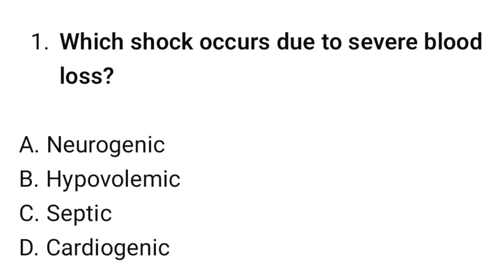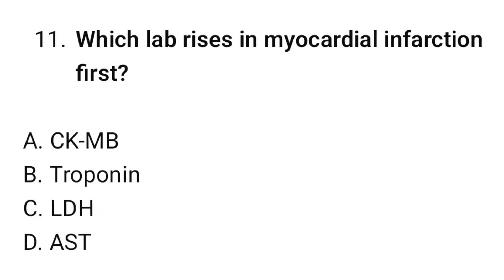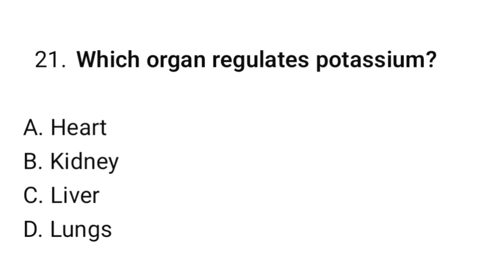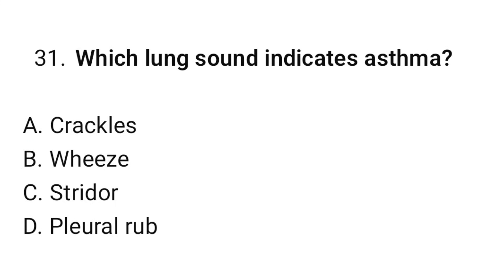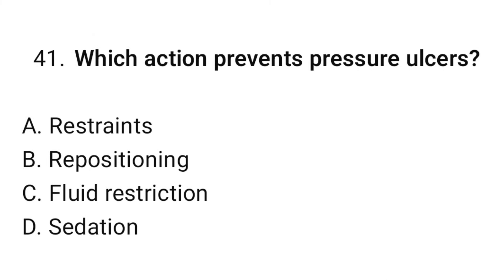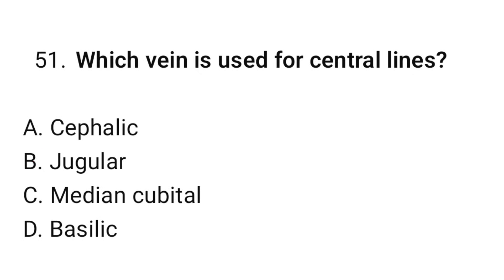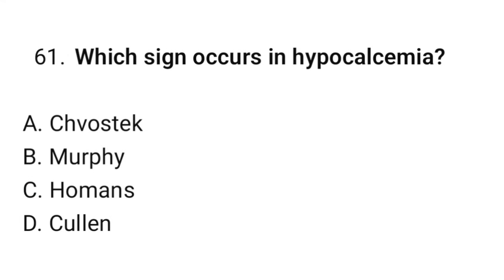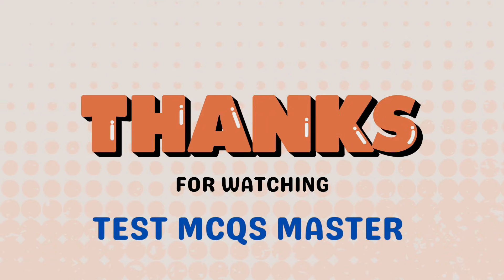Top 70 Nursing Mcqs 2026 | Critical Nursing Questions | NORCET | BSC | RRB | NCLEX | ANM | GNM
Prepare for all major nursing exams with this powerful set of Top 70 Critical Nursing MCQs based on emergency care, critical care, ICU nursing, shock management, ventilation, cardiac emergencies, electrolyte balance, and life-saving nursing concepts.
These exam-focused MCQs are specially designed for NCLEX, AIIMS, NORCET, RRB Staff Nurse, ESIC Nursing Officer, DHA, HAAD, MOH, PN, GN, BSc Nursing, and All Competitive Nursing Exams.